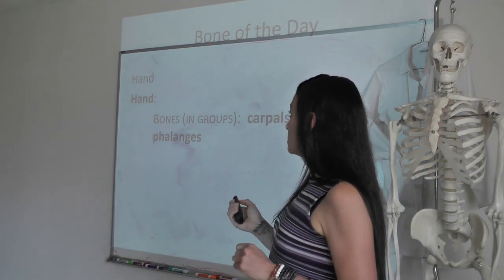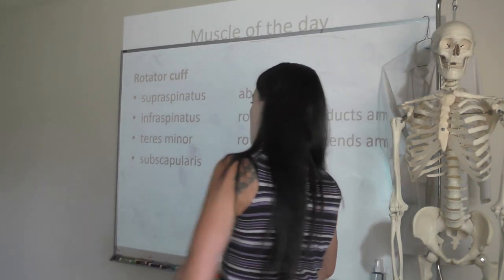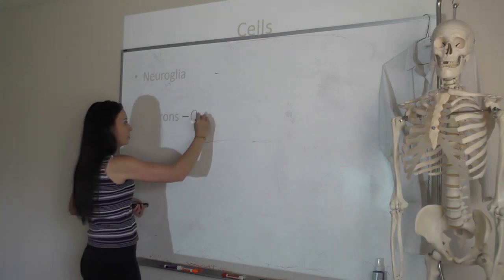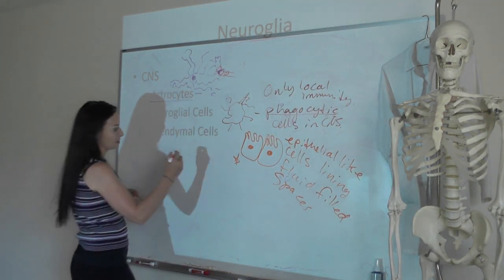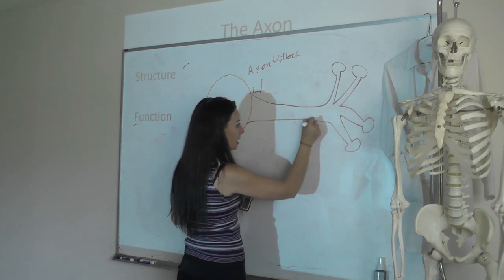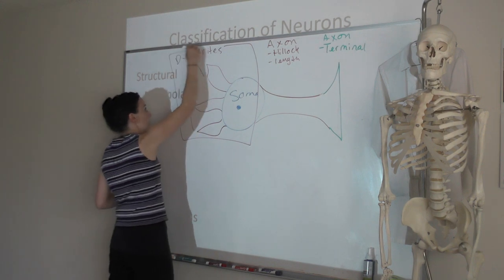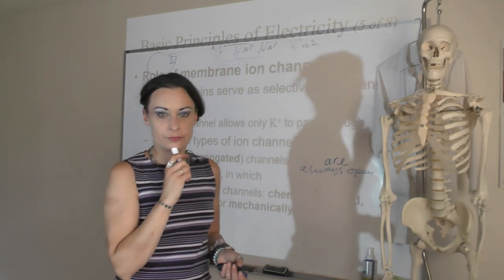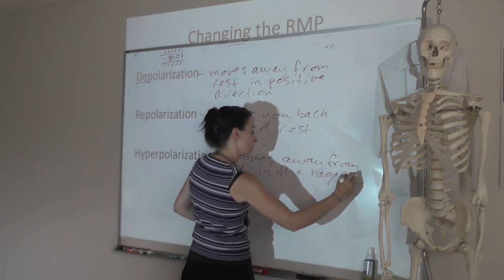Nervous Tissue 1